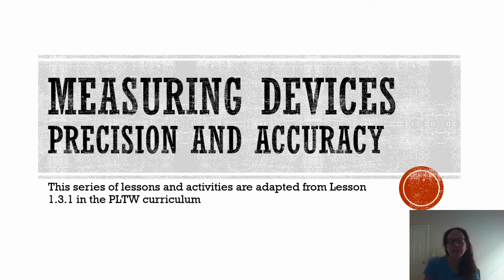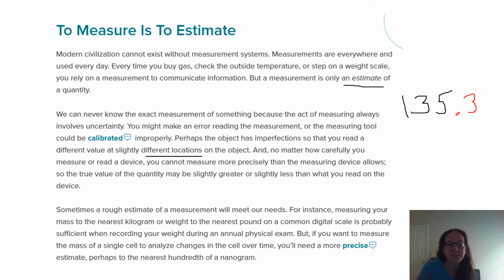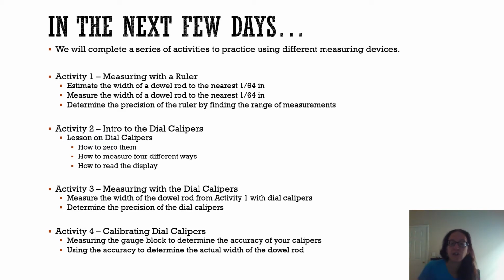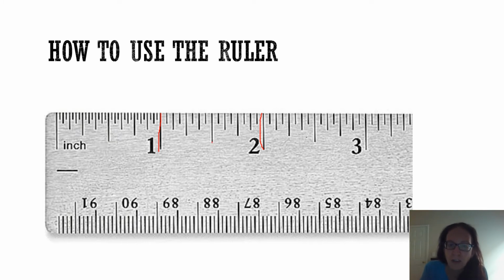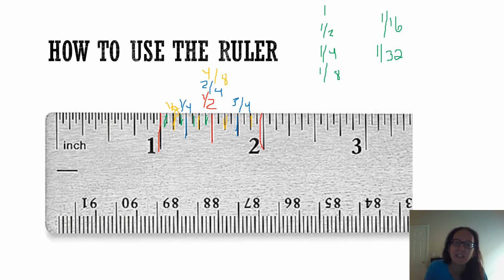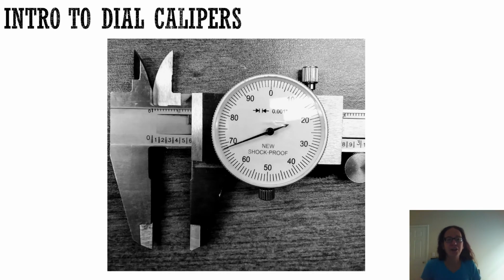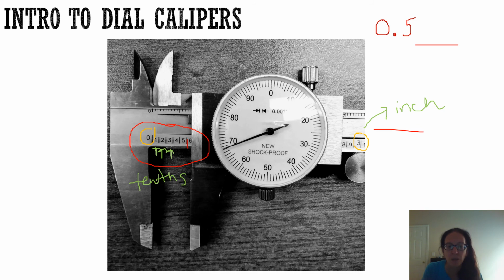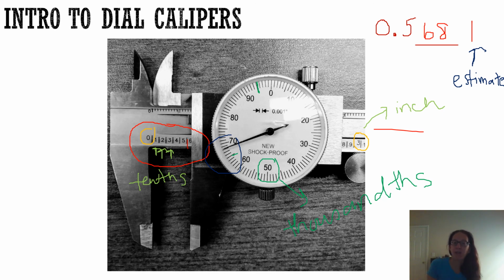Intro to Measuring Devices